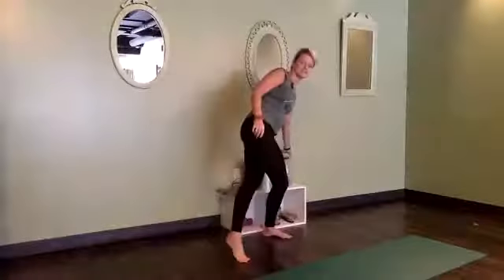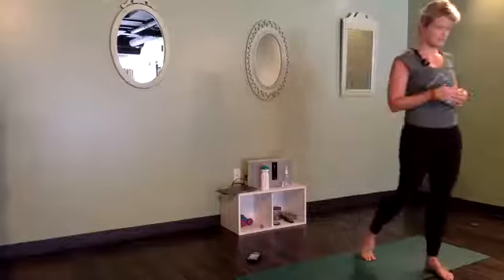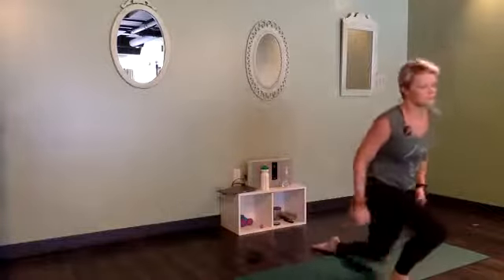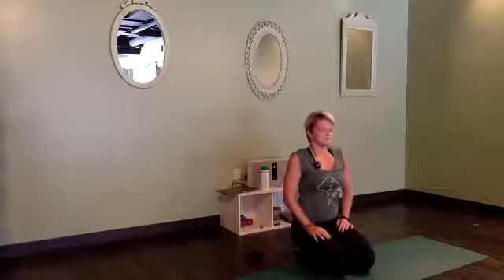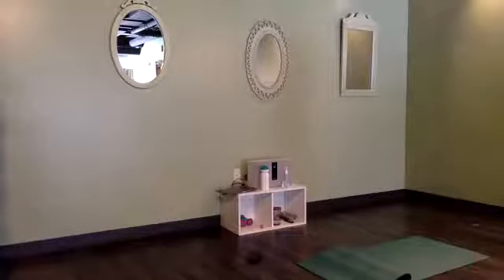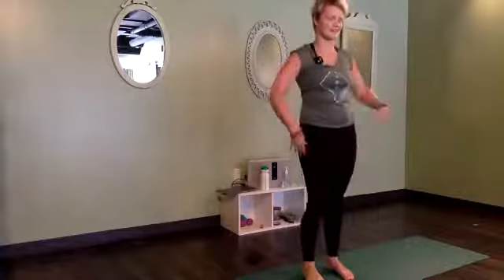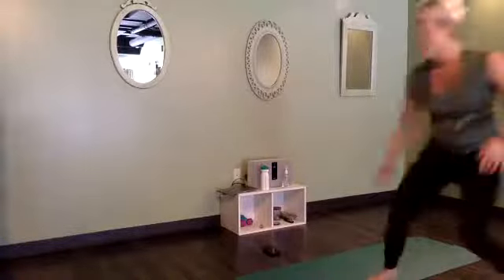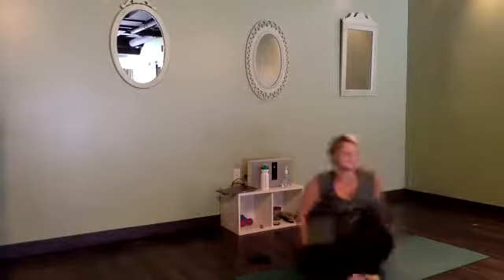8/9 45 min All Levels Flow with Jess